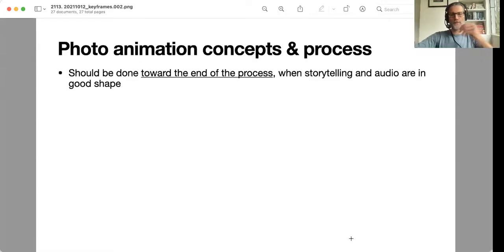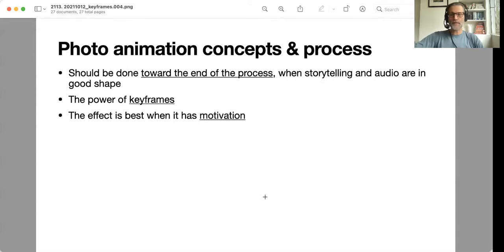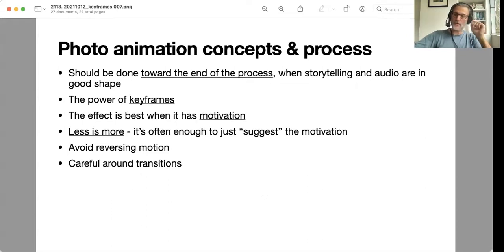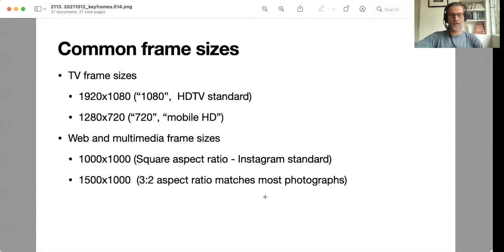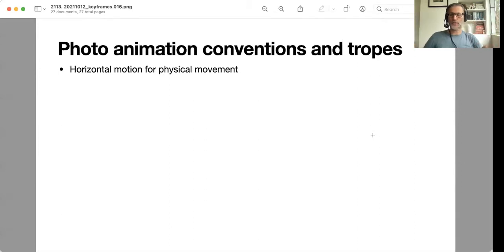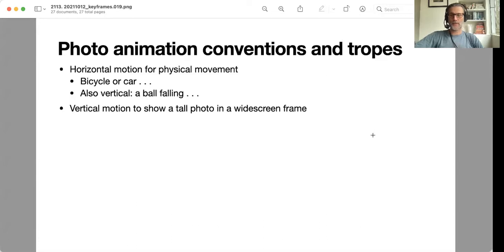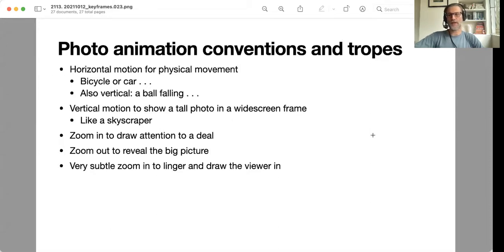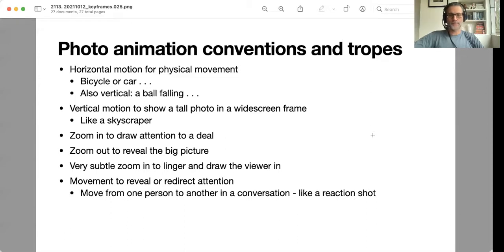Animating Photos: Concepts